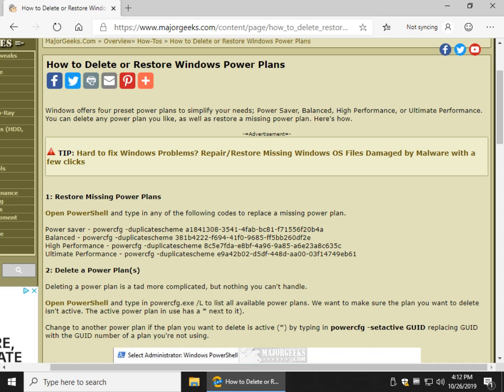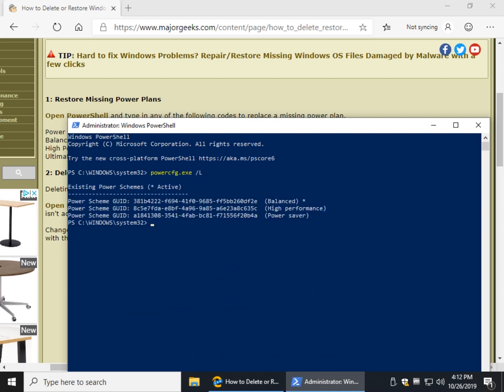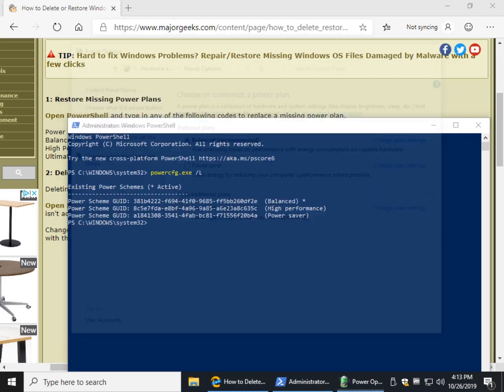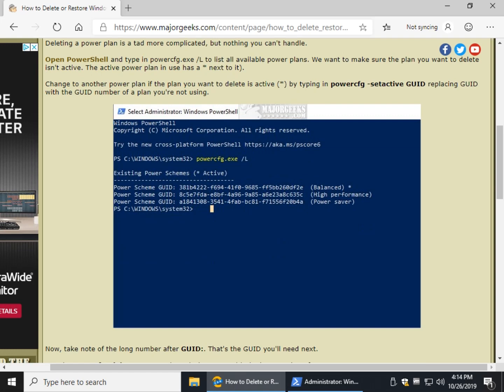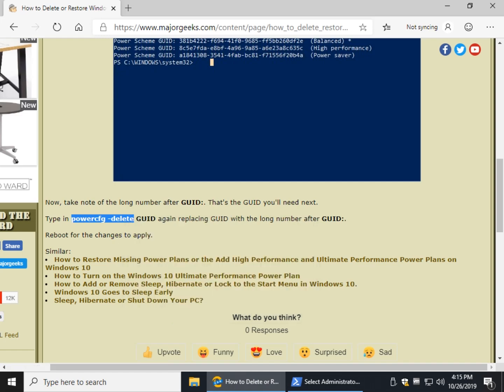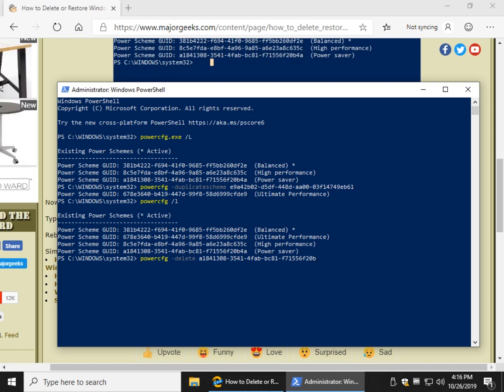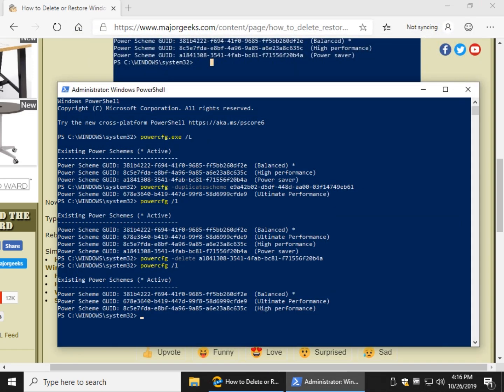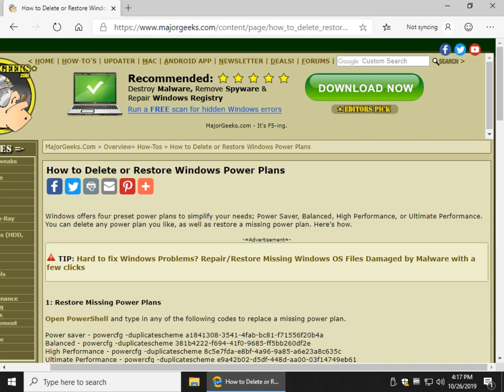How to Delete or Restore Windows Power Plans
Windows offers four preset power plans to simplify your needs; Power Saver, Balanced, High Performance, or Ultimate Performance. You can delete any power plan you like, as well as restore a missing power plan.